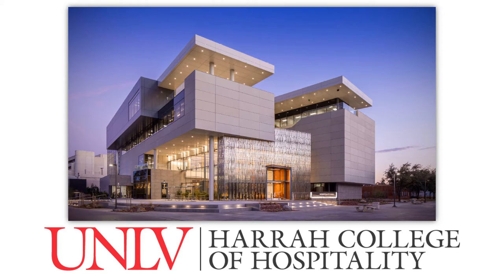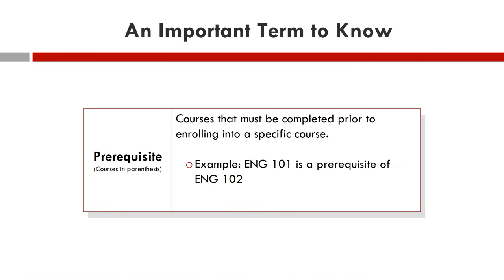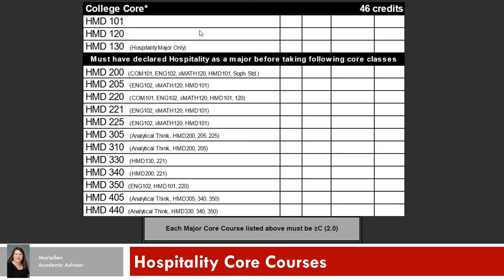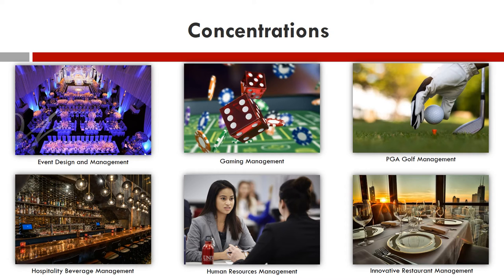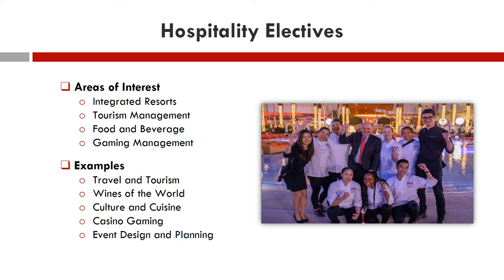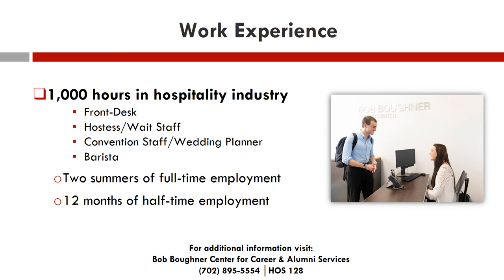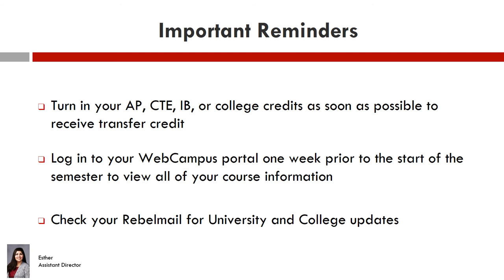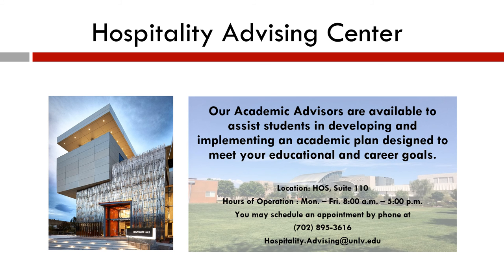2021 NSO Hospitality Honors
2021 Welcome video for Hospitality & Hospitality Honors